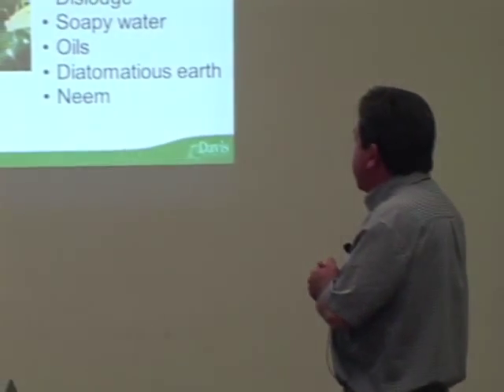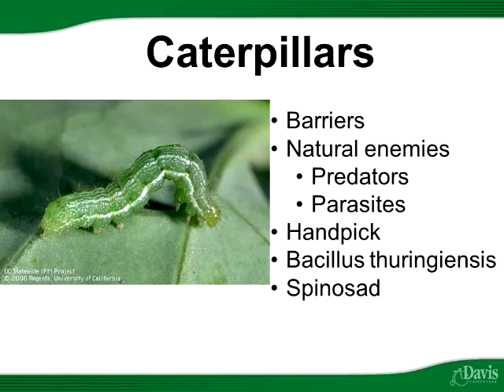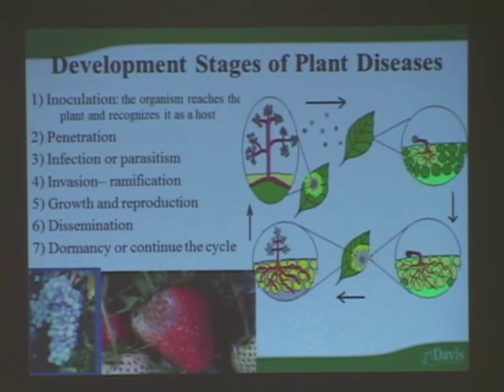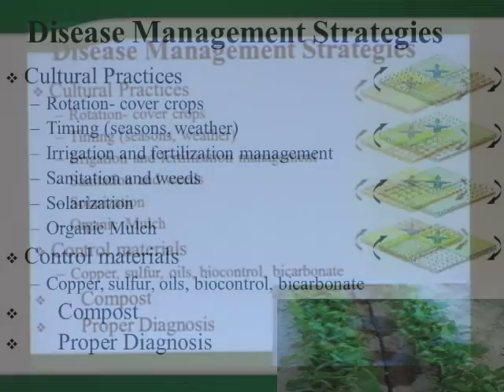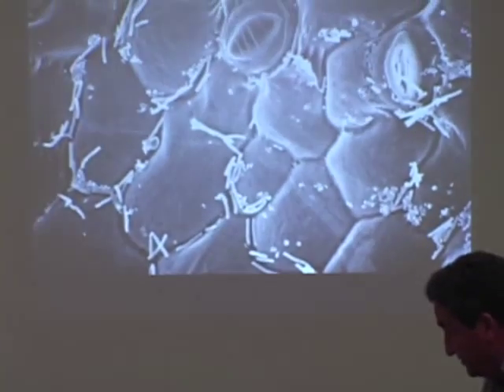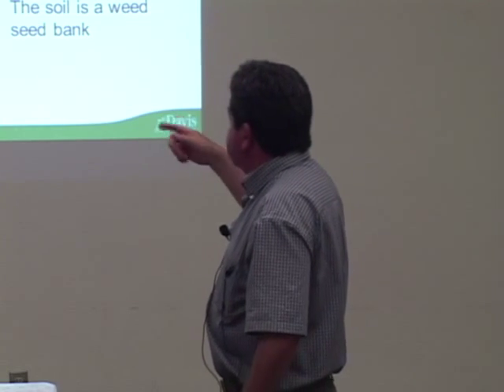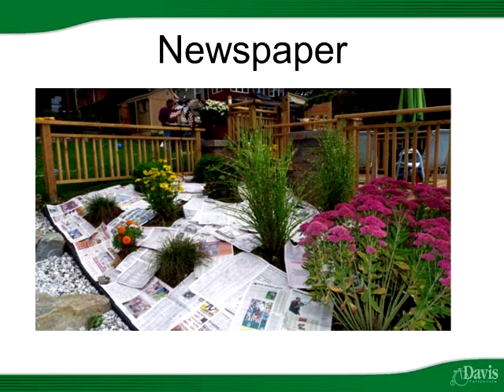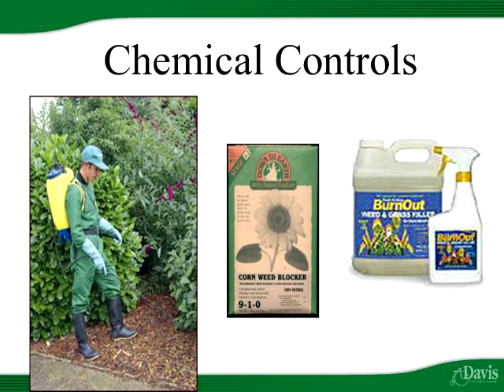Davis Integrated Pest Management Workshop 2 of 2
Integrated Pest Management for the Home Gardener

Join the City’s Integrated Pest Management Coordinator, Martin Guerena, and learn about Integrated Pest Management, an effective and environmentally sensitive approach to pest management that relies on a combination of common-sense practices. Martin will focus on the usual pests found in Davis homes and gardens.